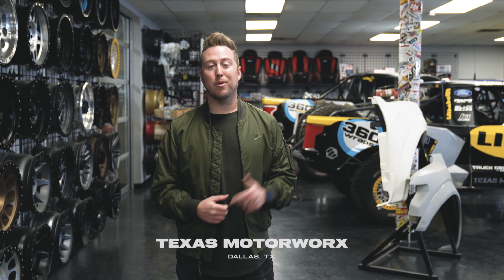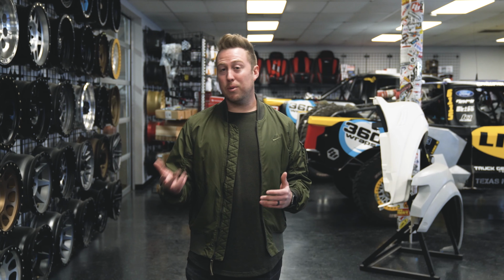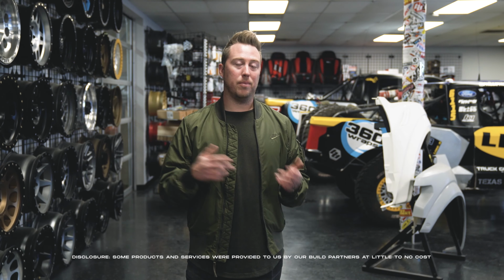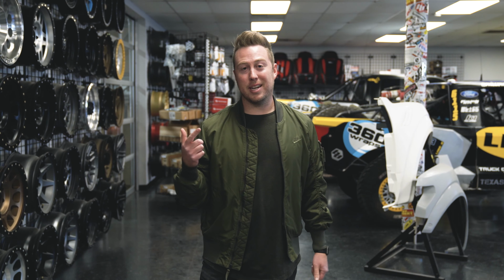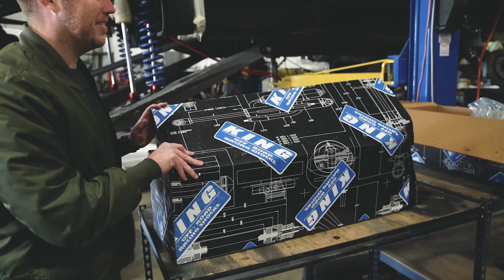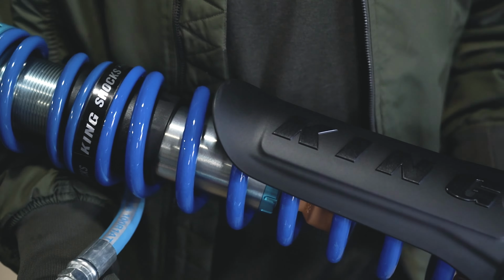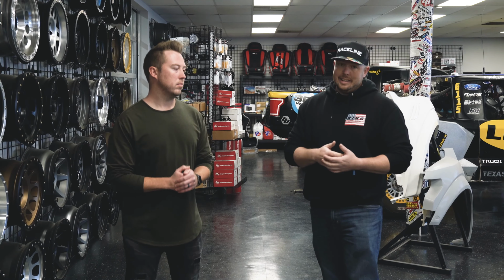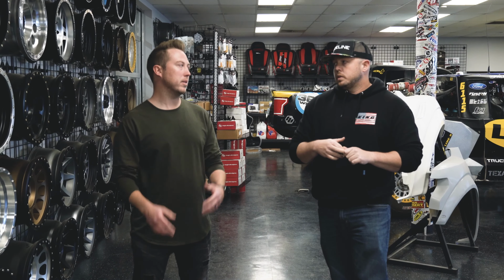King Shocks Installed on a 6G Ford Bronco with 37" Tires!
In this video, Texas Motorworx installs King Adjustable Coilovers on our 6th Gen Ford Bronco with 37" tires and 0 offset wheels. Thanks to Texas Motorworx, King, Toyo and Fifteen52 for partnering with us! We're on a mission to build the most tastefully-designed, retro-modern Bronco in existence.

FERO (formerly Bad Bronco) is a lifestyle brand for badass Bronco owners and home of the iconic skeleton horse. Fero is the root of "ferocity" and describes a driving force toward a critical objective. For us, it's to be our best, create high quality products and build the most capable and inspiring machines we can. For the Bronco community, it represents a rare breed of Broncos and their owners with an uncompromising commitment to utility and style on and offroad.

Follow Fero Machines on IG: @feromachines
Follow Ben on IG: @benxpeacock

Thanks to my bro, Sean for filming! Follow him on IG: @seanxglass

Factory Spec: Carbonized Gray, 4 Door, 2.7L V6, Outer Banks w/Sasquatch Package, Mid Package, Soft Top

Tailgate Emblem: Bad Bronco Stealth Emblem (discontinued)

// CAMERA GEAR
Sony Alpha A7 III
Sony FE 24-70mm f/2.8 GM (G Master) E-Mount Lens
Rode VideoMic Pro+ w/Dead Cat